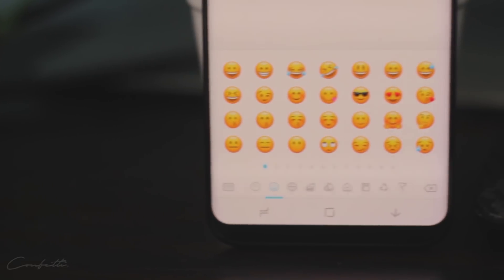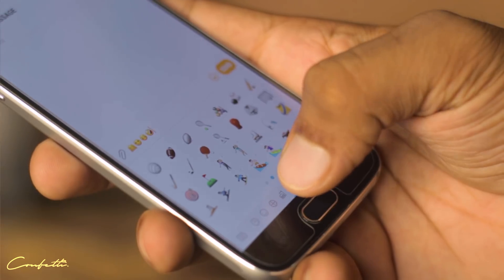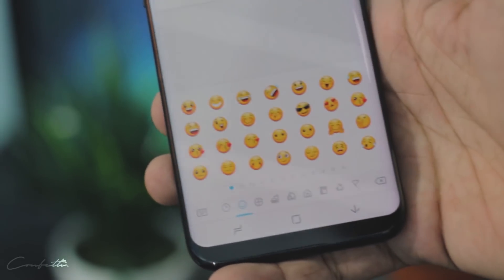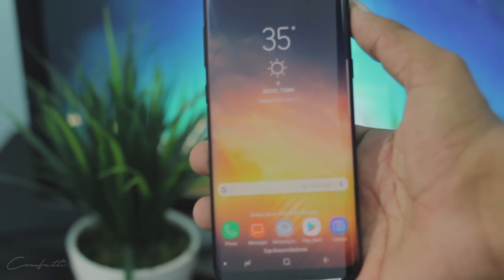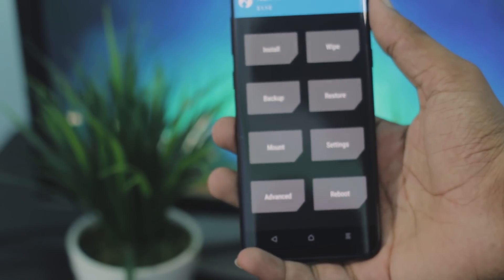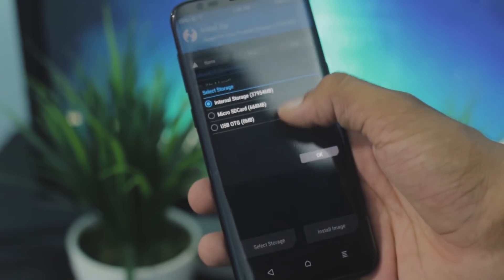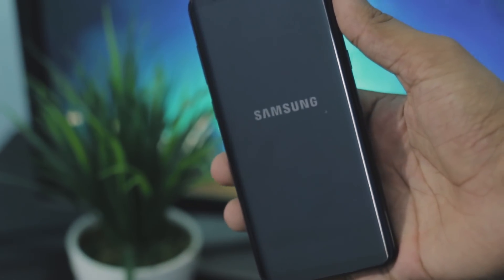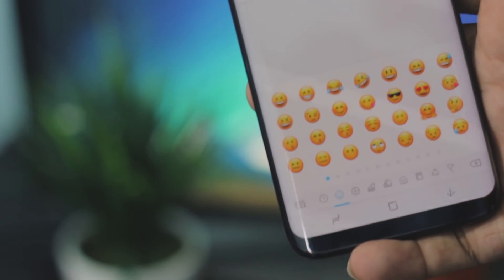How To get iOS 13 Emoji on any Android Device! - No ROOT!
HEY YOU! you're awesome! :)  thanks for dropping by!

There are many people who don't like the stock system emojies that come out of the box, so I thought to come up with a video on how to replace system emojies with the iOS ones!

PLEASE MAKE A BACKUP BEFORE PROCEEDING AS I WILL NOT BE RESPONSIBLE FOR ANY DAMAGE HAPPENING TO YOUR DEVICE!